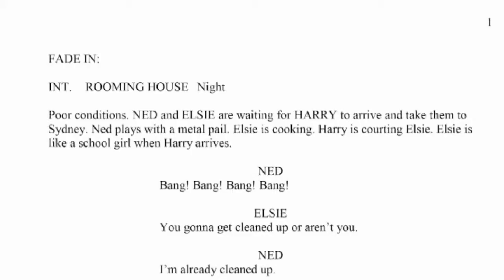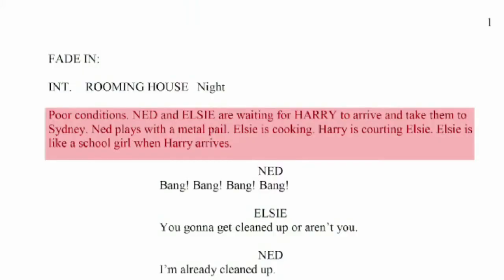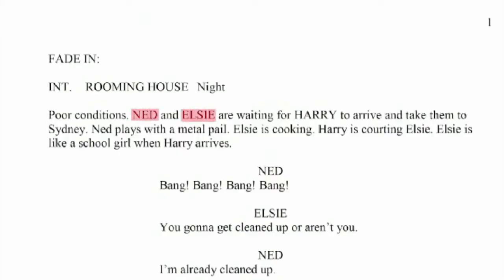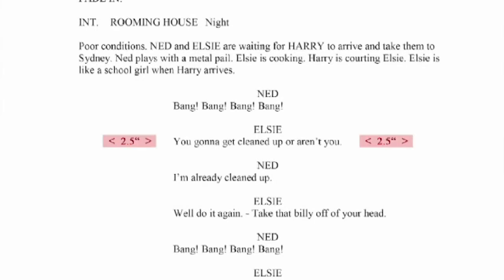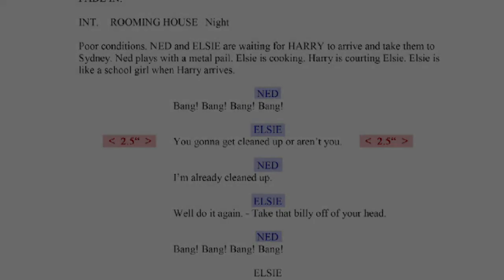How Hollywood Does It - Learn the Film History & Techniques of Movie Directing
How Hollywood Does It takes a look at the history, techniques, movements and people who create the magic of motion pictures. This program discuss three big jobs in motion picture making; screenwriting, producing and directing. The director is responsible for the overall feel and look of the film and decides on the use all of the other process of movie making - lighting, editing, mise en scene, cinematography and sound which ultimately reflect the director's control and vision.

Explore films from major directors of cinema and learn how a script is formatted. Includes the opening scene from the Howard Hawks film His Girl Friday, Stanley Donen, the 1951 musical Royal Wedding, Vin-cente Minnelli, comedy film Father's Little Dividend, Frank Capra, 1941 film, Meet John Doe, John Huston, 1953 film Beat The Devil and Michael Gordon's 1950 film, Cyrano De Bergerac. Hosted by Jeffrey Hill and Mark A. Graves - Jeffrey Hill is an associate professor at Morehead State University, Department of Communication, Media and Leadership Studies. Dr. Mark Graves is an associate professor of English.

A multi-part look at the history, techniques, movements and people who create the magic of film.

How Hollywood Does It - Film History & Techniques Series

F2712